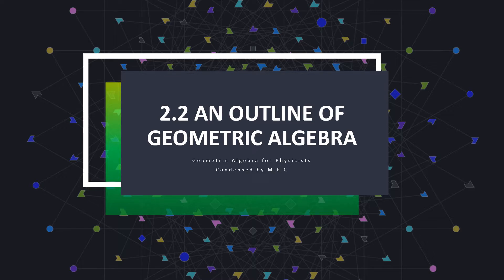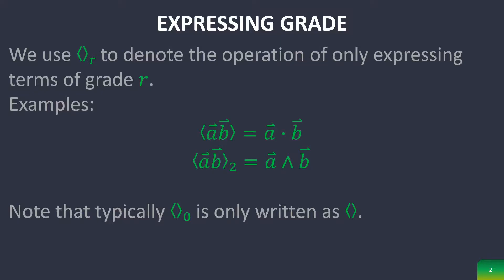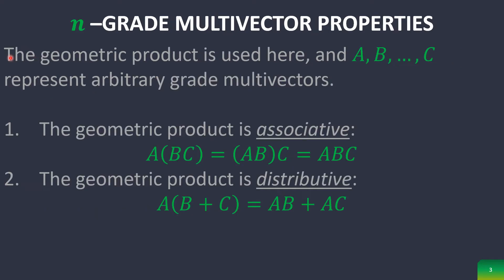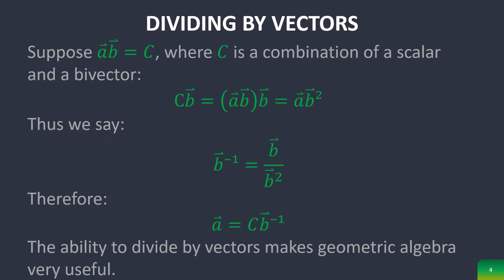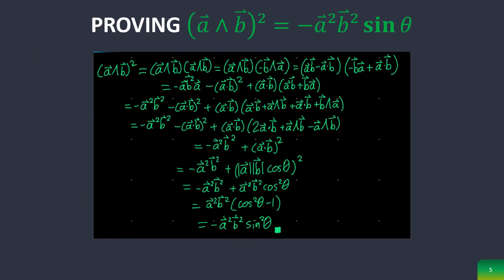2.2 An Outline of Geometric Algebra | Geometric Algebra for Physicists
Oh gosh, I'm making these videos faster than I can take notes...

0:00 Intro
0:47 Expressing Grade
1:24 n-Grade Multivector Properties
1:39 Dividing by Vectors
1:52 Proving a Cool Thing
2:23 Outro